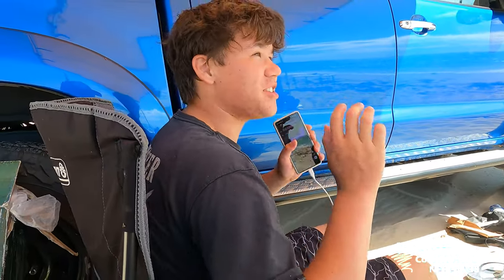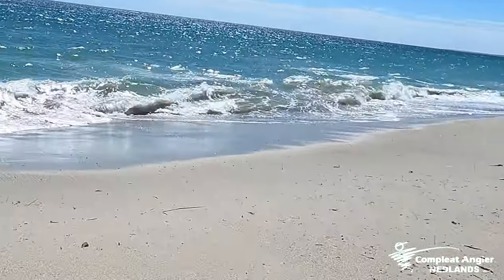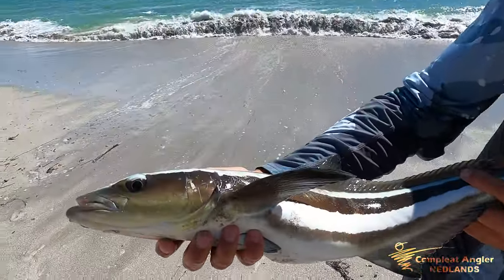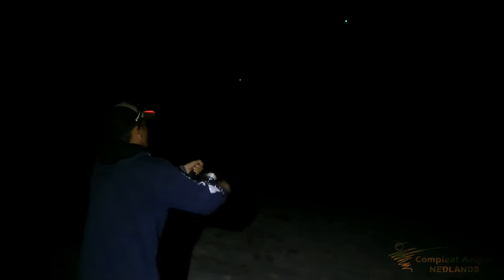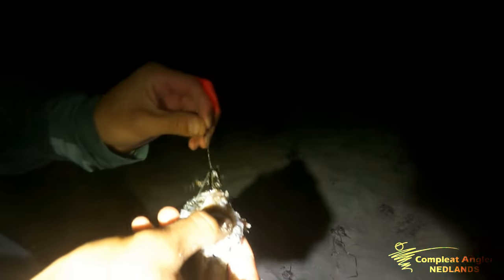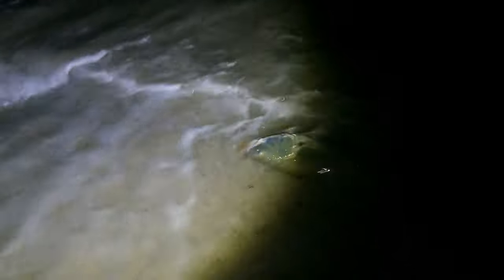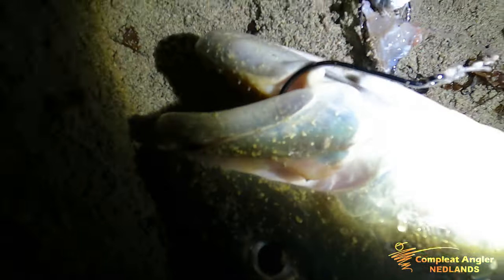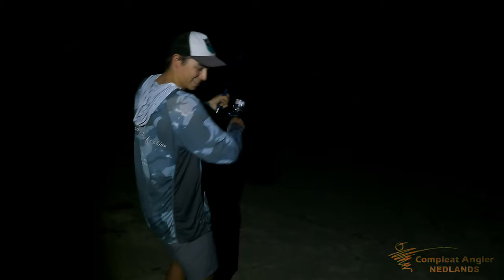Mulloway Madness in the Surf | Beach Fishing North of Perth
For a huge number of Western Australians, beach fishing is how we started our fishing journey. In this video, Finn and Jayson show you how to take surf fishing to the next level, targeting the elusive silver ghost (a.k.a. the mulloway or jewfish). From baits to rigs and gear to techniques, the boys go through everything you need to start targeting beach mulloway, even to the point of landing a few themselves 😉. As a bonus, they also landed a surprise baby cobia from the surf, much further south than they would usually be found. Hope you enjoy the video legends!